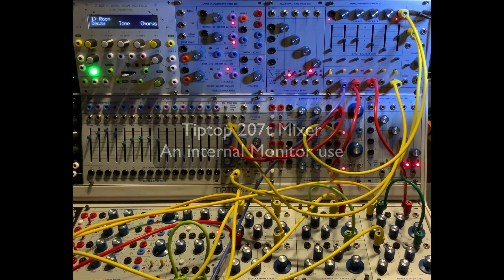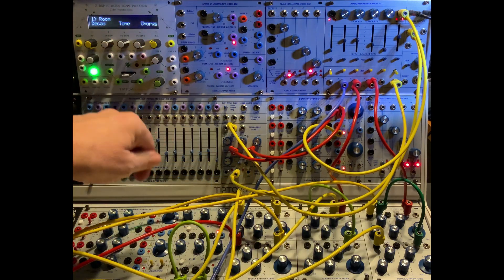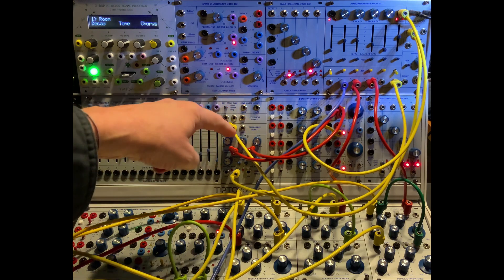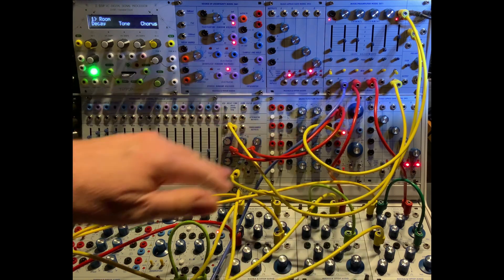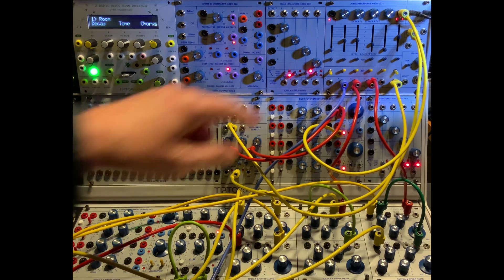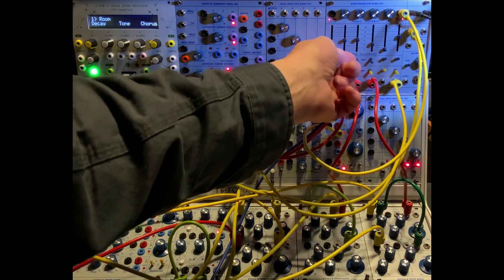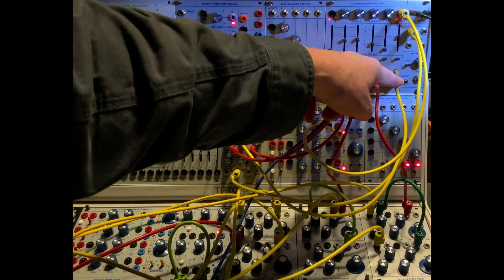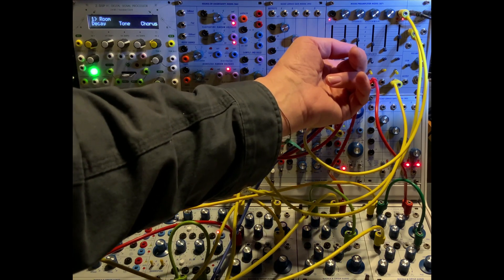Tiptop 207t Discovery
A little discovery on how to attenuate and pan the Monitor Output within the 207t.